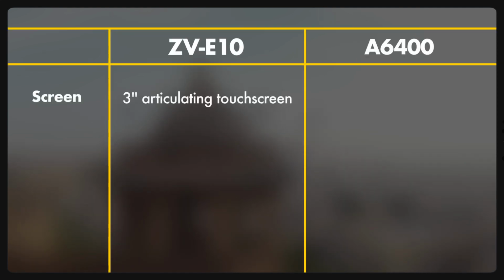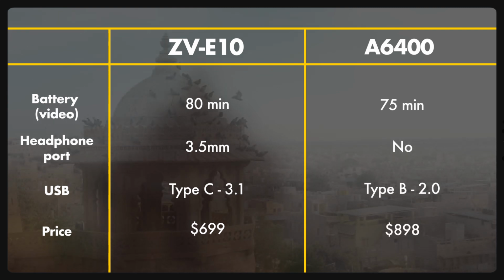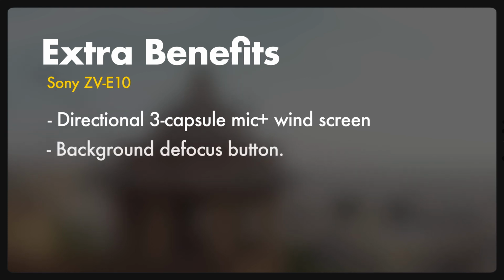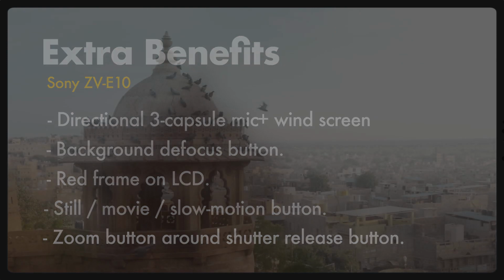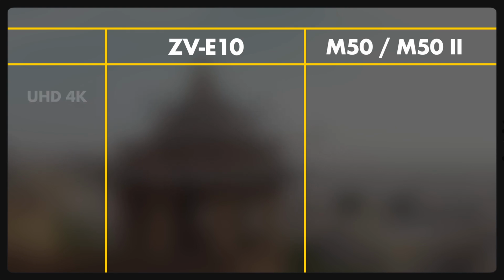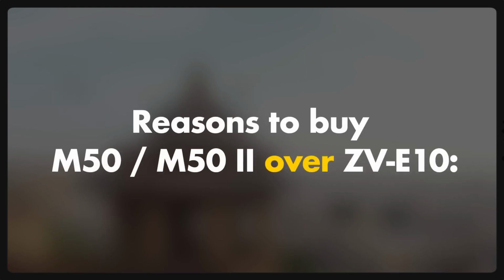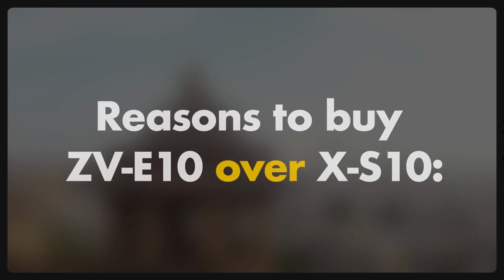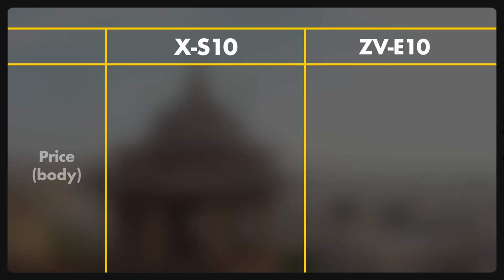Sony ZV E10 vs A6400 vs Canon M50 mark ii / M50 vs Fujifilm XS10 // Specs comparison.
Hi everyone, here is a quick comparison of Sony ZV-E10 with Sony A6400, Canon M50 and M50 II and Fujifilm X-S10. In this video I’m highlighting the best reasons to choose Sony ZV-E10 over some of its main competitor cameras, and at the same time I’m sharing good reasons to buy Sony A6400 or Canon M50 / M50 II over Sony ZV E10. Hope this video will answer the poking question on your mind, “Which mirrorless camera is best for photo and video in 2021?”

Here are the links of ‘all-specs comparison’ of these cameras.

It’ll help us reach out and add more creators to our community who need help with gear information!

PEACE…✌️